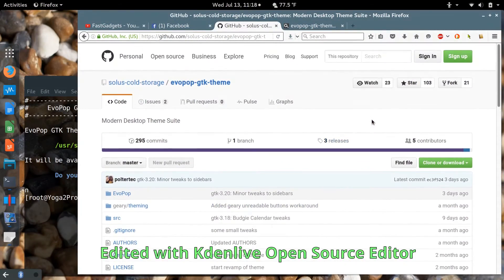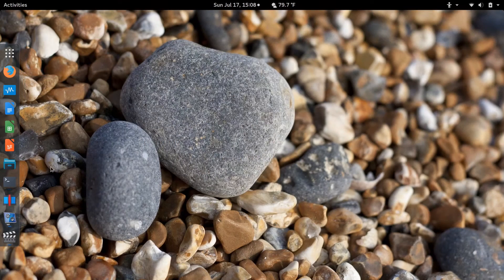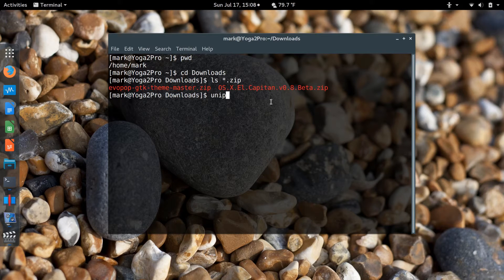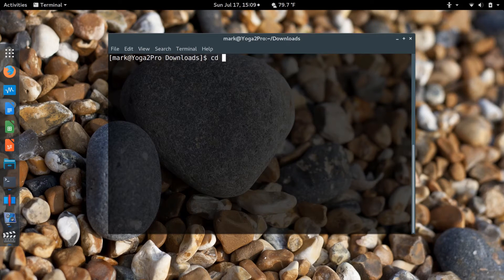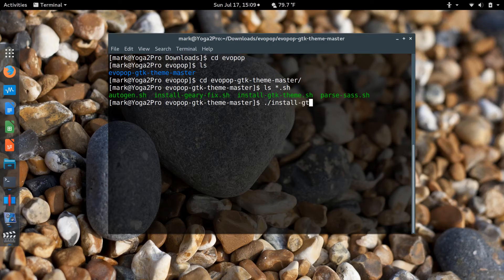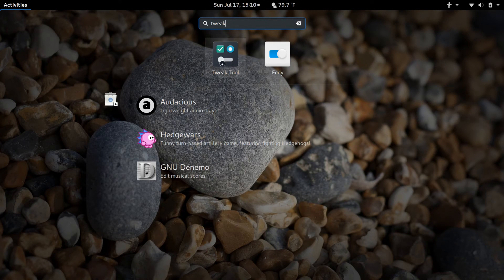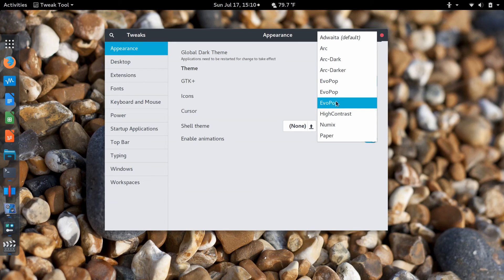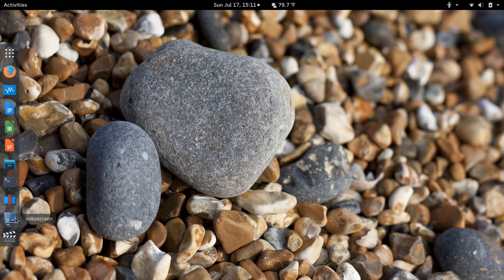Manually Installing Evopop Theme in Gnome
By request!  How I installed the Evopop theme manually when it was no longer available in Fedy.